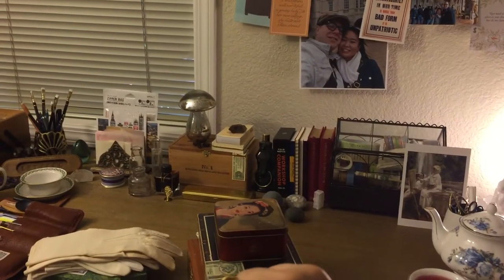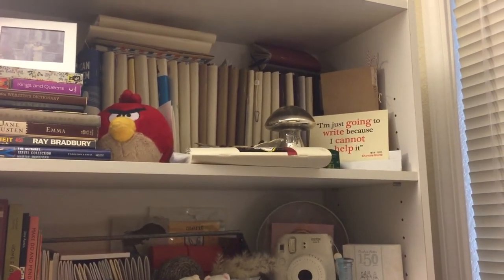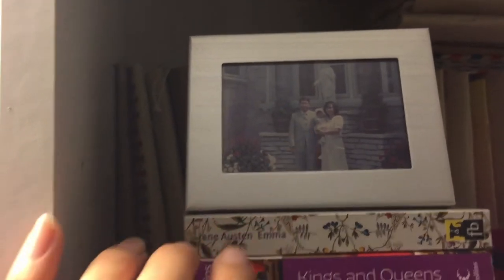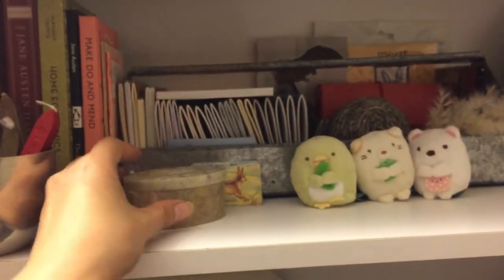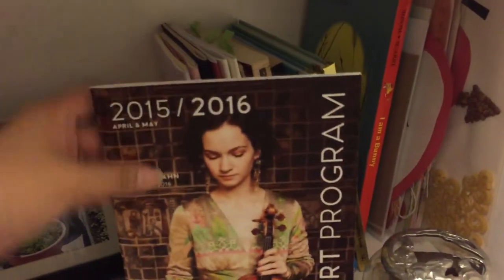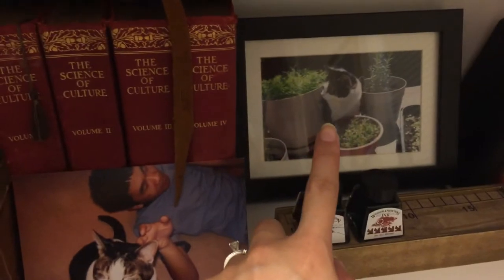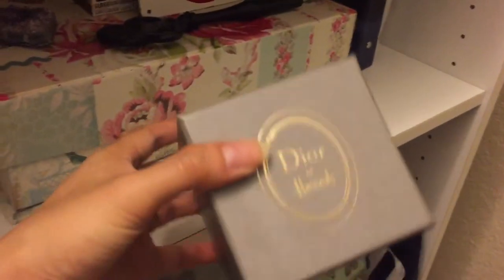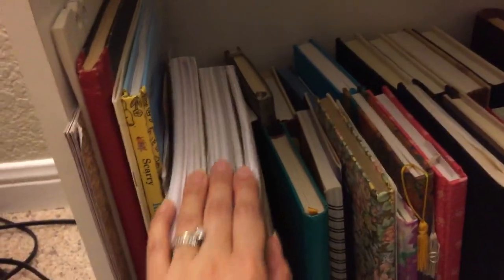Bookshelf Tour April 2017 | Girl and Quill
Here's a tour of what's on my bookshelf - beloved books, etc. I hope you enjoy watching.